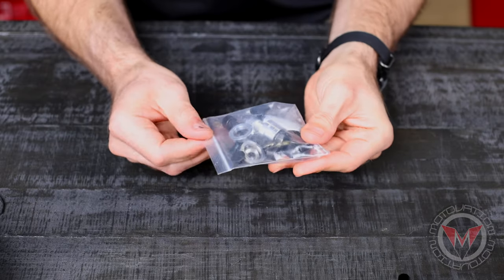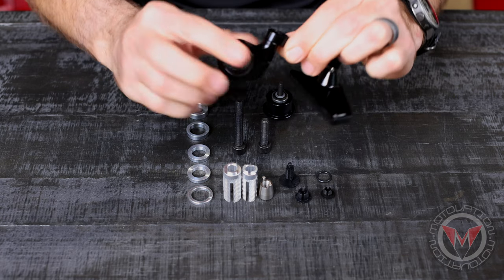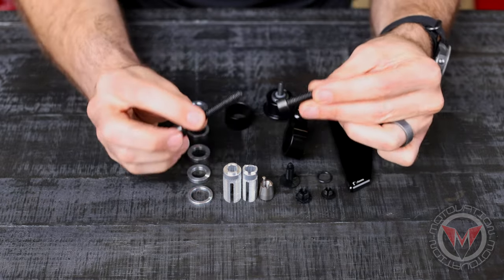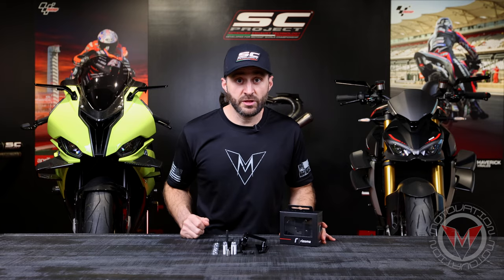Rizoma Cut Edge Mirrors - Unbox and Install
The Rizoma Cut Edge bar end mirror makes use of a special "high definition" glass that features a concave bend toward the outer edge to increase the viewing angle. The Cut Edge bar end mirror design allows for adjustability above, below, and in line with the bar through two axes: Adjustment Arm and a Ball Adjustment System.

This is an aggressively styled mirror that Rizoma has developed specifically for the USA Market and features a design that matches the angular lines of today's supersport and hypernaked motorcycles.  This is the latest mirror in the family of mirror options from Rizoma and shares the design philosophy of the wildly popular Stealth Mirrors.

- High-Definition Glass
- Machined from Billet Aluminum
- Easy to Mount
- Fitment kit included for most applications
- Expansion type adapter included for bar end style mounting
- Capable of direct clamp on handlebar or clipon mounting

Fitment Kit includes:
- (2) M8 long and short bolts for internally threaded bars.
- M6 bolt for internally threaded bars
- Knurled expansion adapter (good for bars with a 13.5-19 mm inner diameter and 30 mm of available depth)
- Spacers of different sizes to customize the fit.
- Bolt caps for a clean installation.

Note: These mirrors are considered universal because they are able to be clamped directly onto any standard 22mm or 1" bar (if space is available). Rizoma also includes an expansion-type adapter to fit into your handlebar or clip-on opening (see fitment specs above). Rizoma also produces specific mounting adapters for some models that have non-standard handlebar openings. See the adapter chart tab to verify if an additional adapter is available for your bike model.